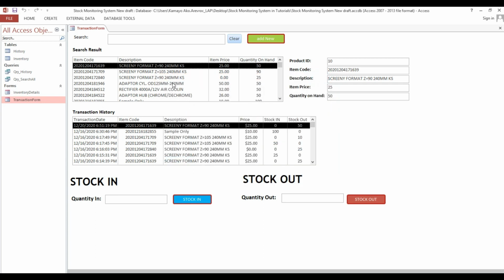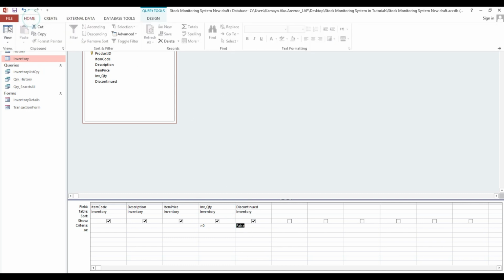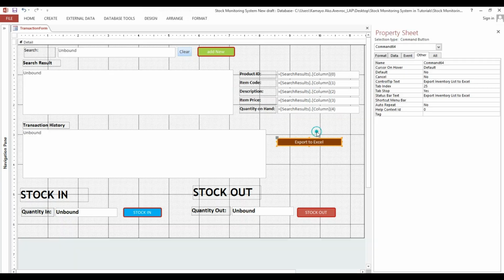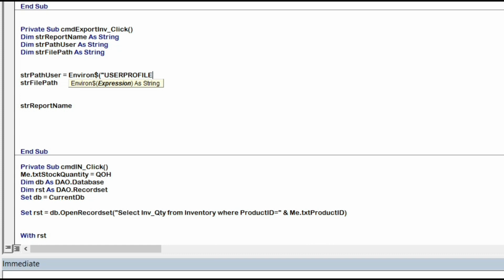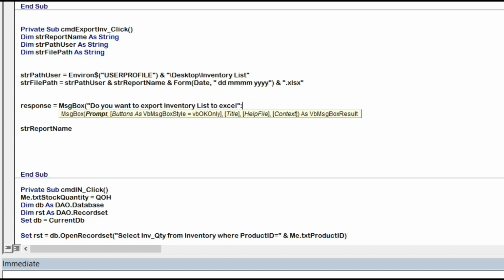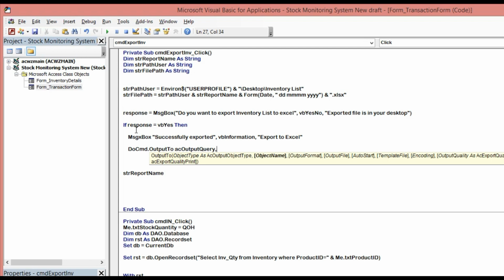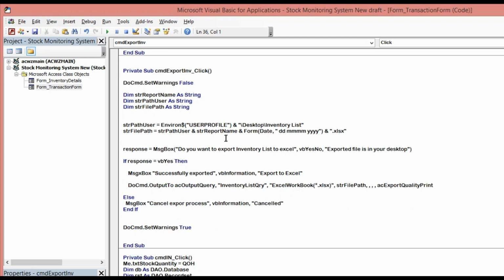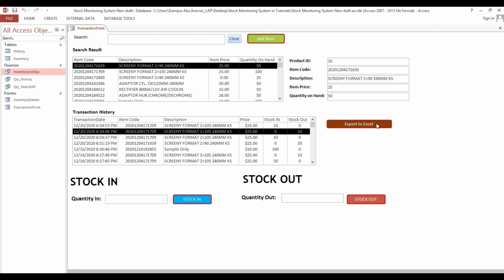𝐌𝐈𝐂𝐑𝐎𝐒𝐎𝐅𝐓 𝐀𝐂𝐂𝐄𝐒𝐒: 𝐒𝐓𝐎𝐂𝐊 𝐌𝐎𝐍𝐈𝐓𝐎𝐑𝐈𝐍𝐆 𝐒𝐘𝐒𝐓𝐄𝐌|𝐒𝐓𝐄𝐏 𝐁𝐘 𝐒𝐓𝐄𝐏 𝐓𝐔𝐓𝐎𝐑𝐈𝐀𝐋 𝐏𝐀𝐑𝐓 4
This video is a step by step tutorial on creating Stock Monitoring System from scratch to database completion.
Featuring the following Major database component and functionalities
- Stock In Entry
- Stock Out Entry
- Multi Field Search
- Synchronized 2 Listbox Search
- Transaction History
- Add/Edit Item Details
- Exporting Query data to Excel Workbook

Available Subtitles
English
Hindi
Arabic
French
Bangla
Malay

Related Topic
Stock In Entry
#$Stock Out Entry
Multi Field Search
Transaction History
StockIN and StockOut System
Inventory System
Stock Management System
Stock Recording System
Daily stock Monitoring System
Stocks Manager System